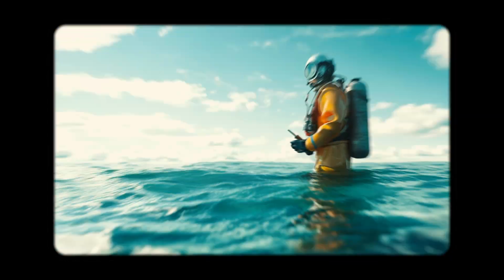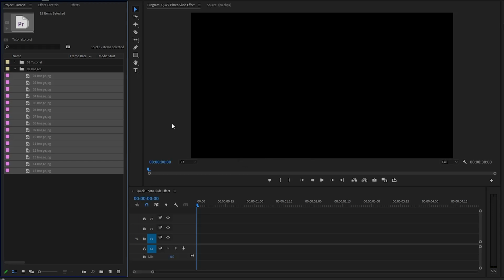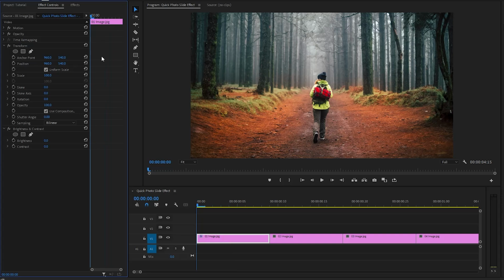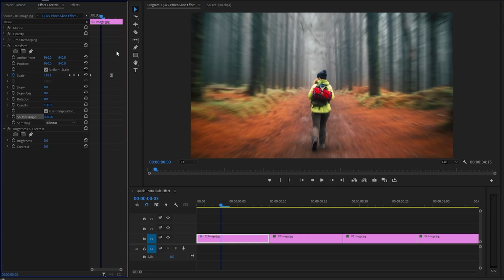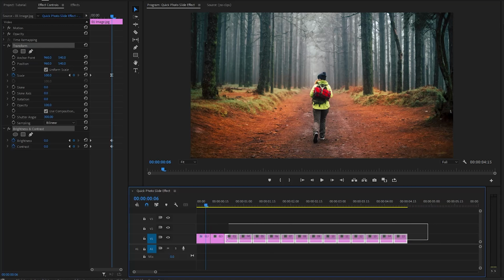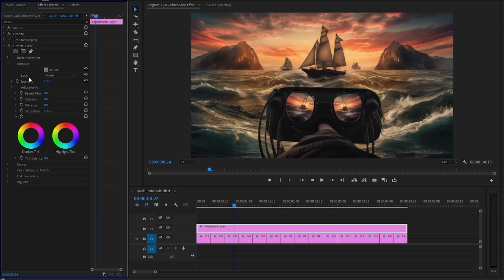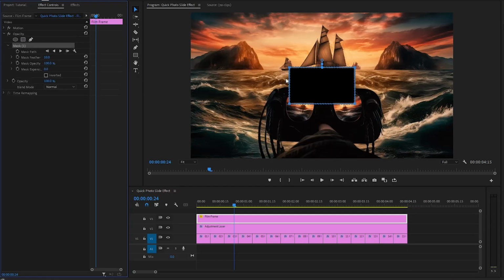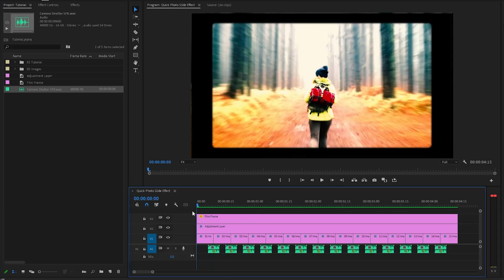Quick Photo Slide Effect in Premiere Pro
Discover the step-by-step process for creating an engaging Quick Photo Slide Effect in Adobe Premiere Pro. This tutorial will guide you through the essential techniques to seamlessly transition between photos, adding dynamic movement and flair to your projects. Learn how to utilize keyframes, customize the duration of slides, and implement smooth transitions to enhance the visual storytelling of your videos.